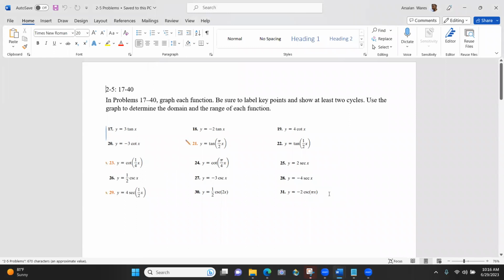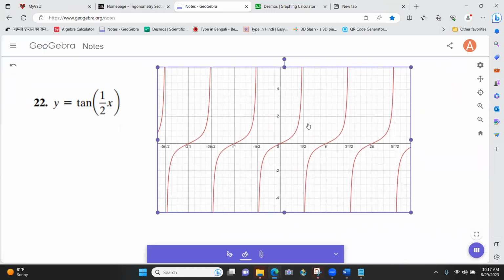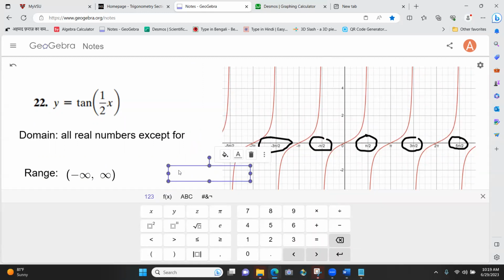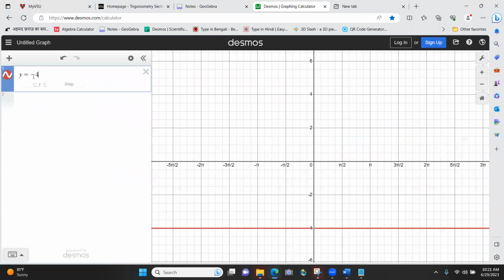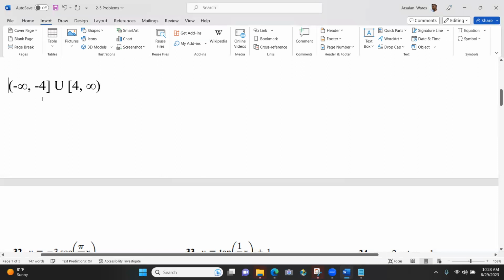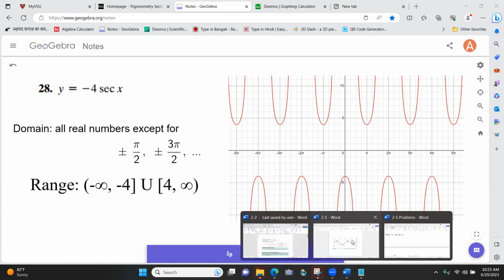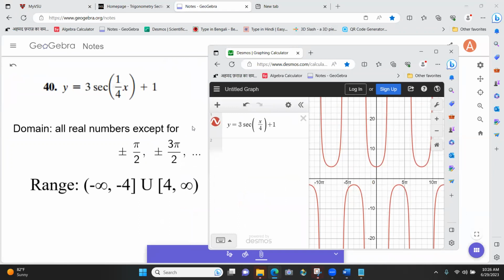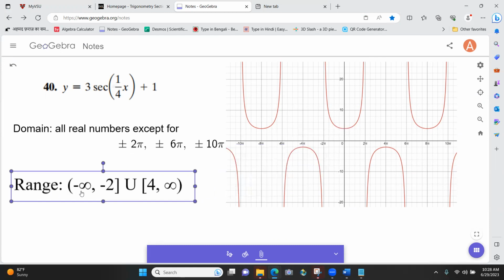Math 1112, June 29 Part 02